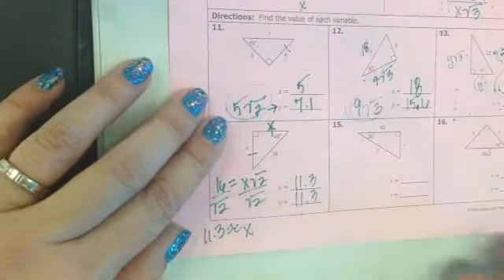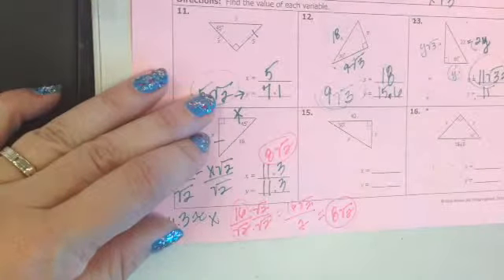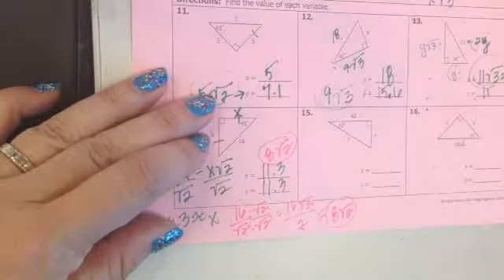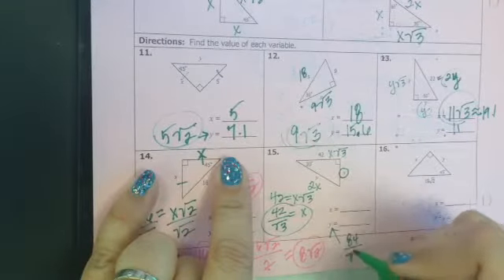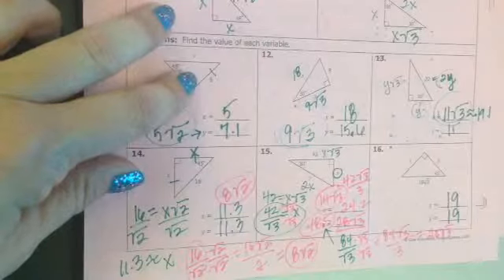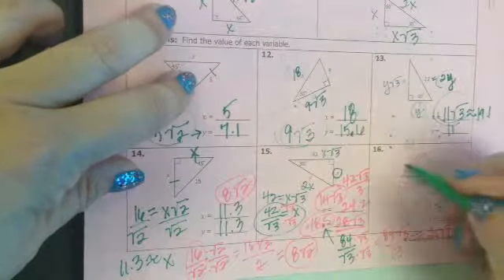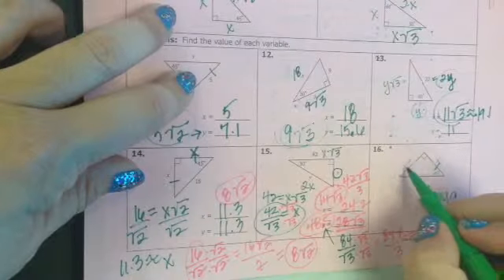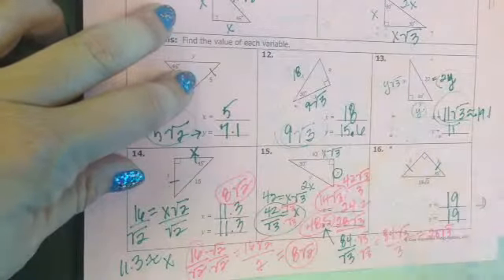Advanced Algebra 2 Unit Test Study Guide #11-16